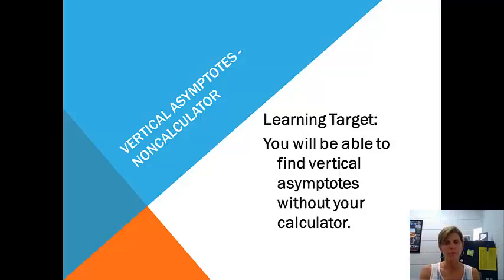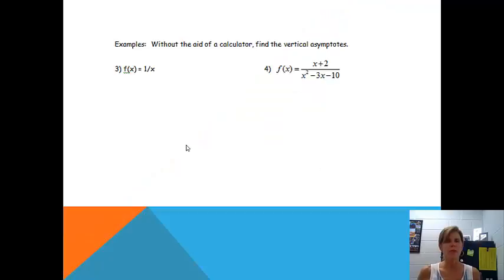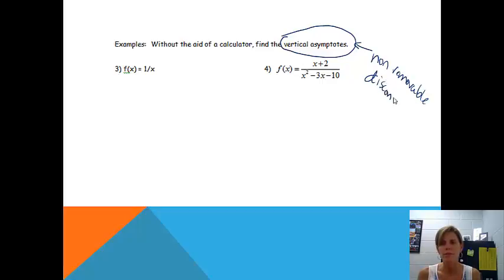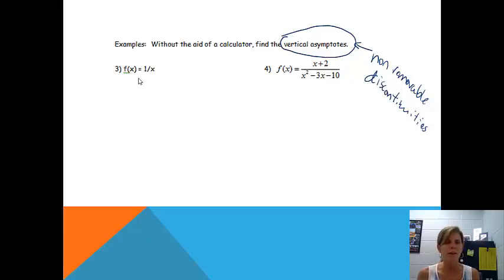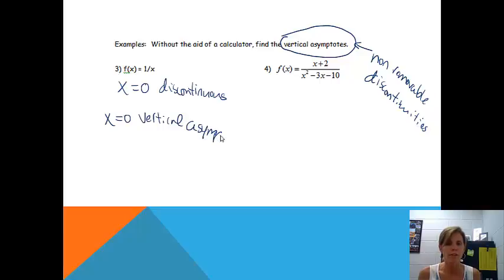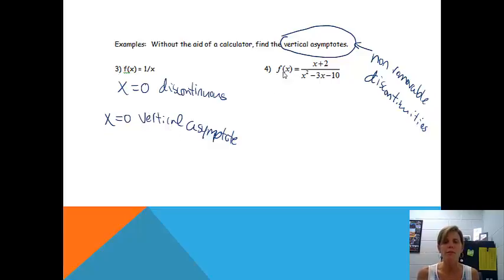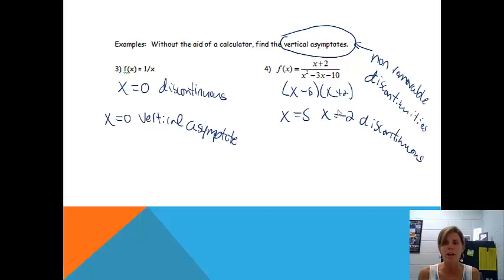Vertical asymptotes nc